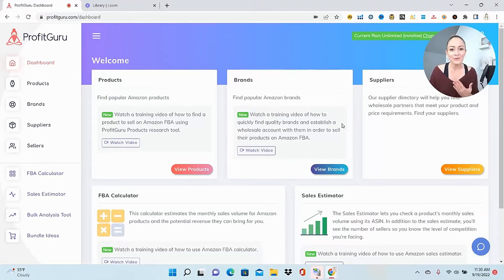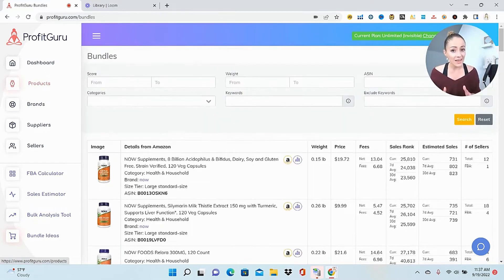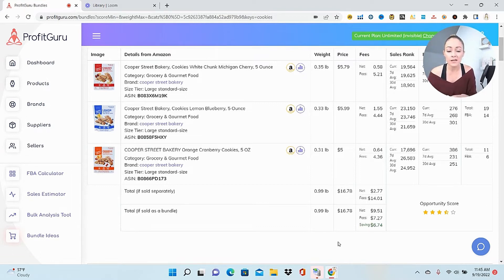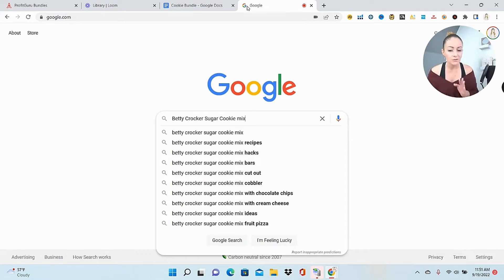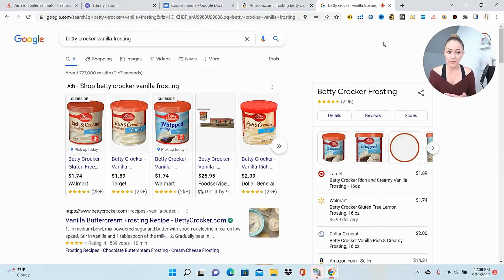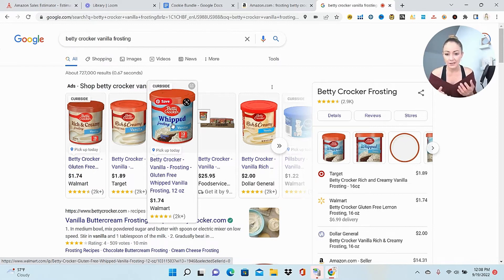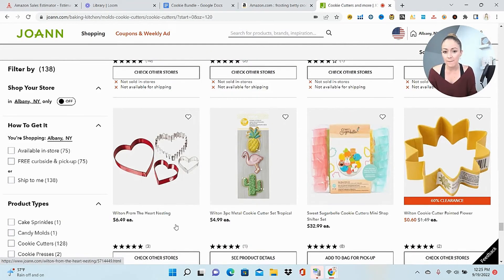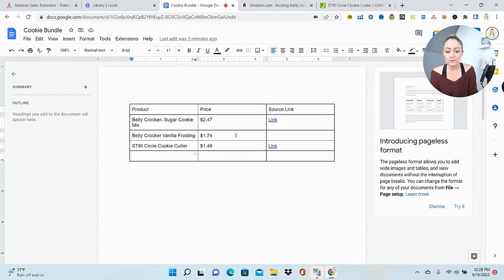Amazon FBA Bundling (INCREASE PROFITS AND SALES!) | Live Souring Demo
In this video I am going to walk through step-by-step exactly how I create bundles to sell on Amazon FBA that increase both my overall profits and sales volume. I will take you guys with me from start to finish as I come up with a bundle in real-time. Check it out now if you're ready to start learning how to build your own bundles on Amazon FBA!

Get everything you need to start selling on Amazon right here!